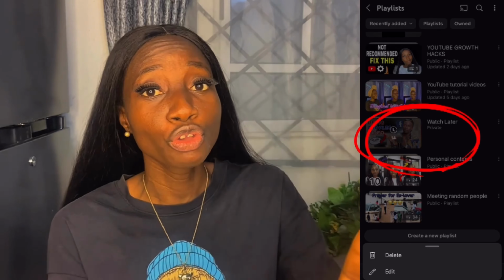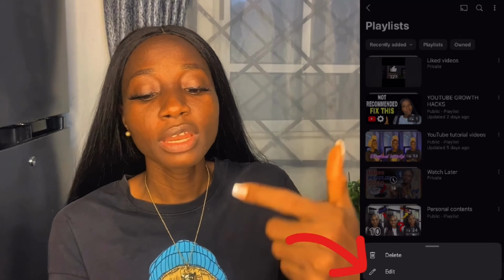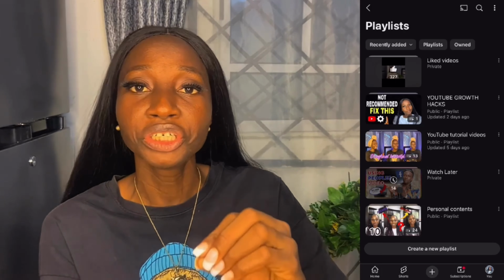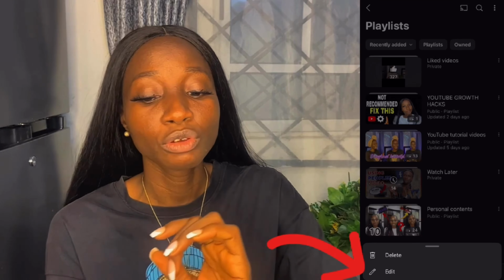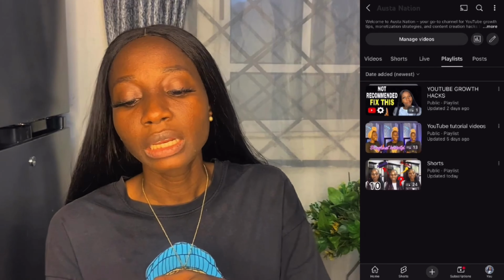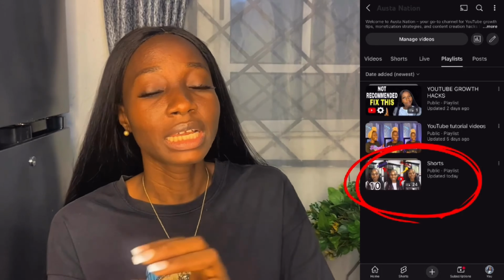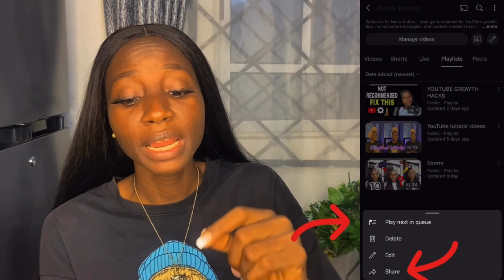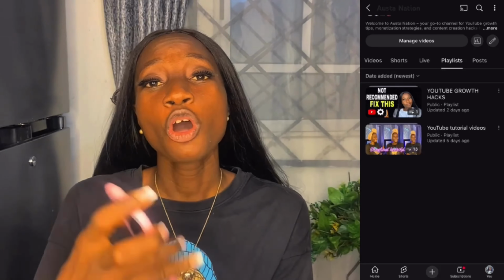How to Remove a Video from YouTube Playlist (Quick & Easy)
Want to know how to remove or delete a video from a YouTube playlist? 🎥 This quick tutorial will show you step by step how to manage your playlists like a pro. Whether you’re a content creator or just organising your favourite videos, this simple guide makes it easy.

  In this video, you’ll learn:
 • Tips to manage playlists for better channel growth